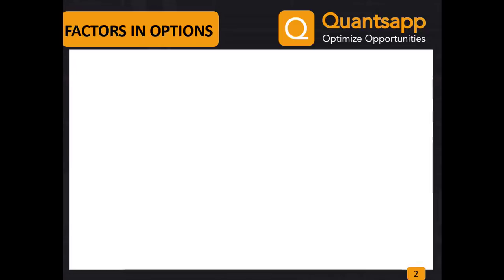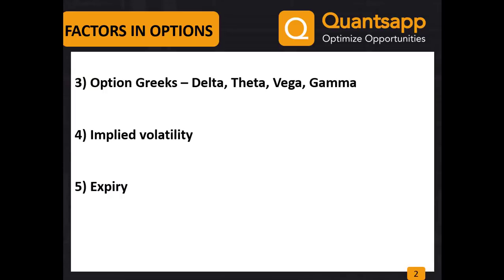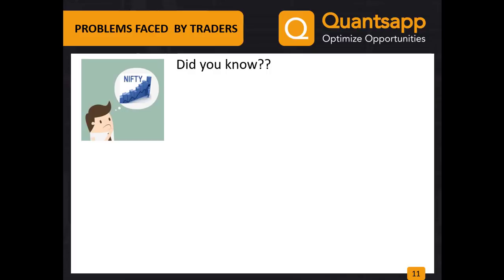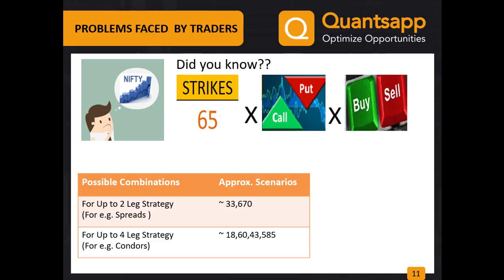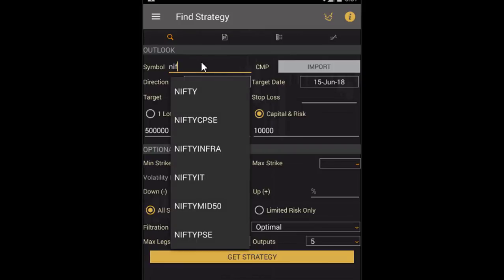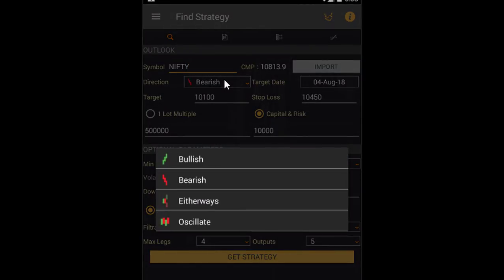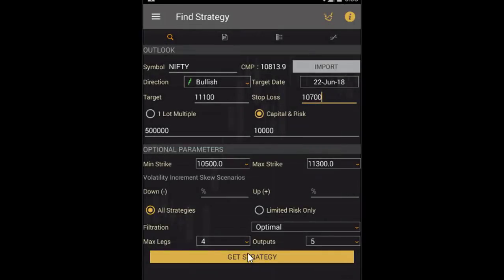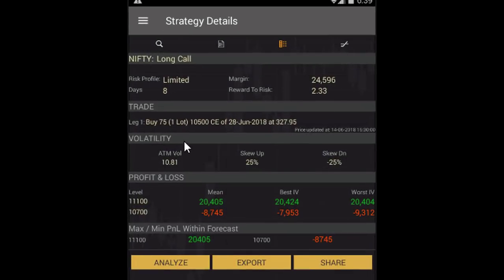Finding Optimal Options Strategy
Find Optimal Strategy Based on Your Forecast From up to 200 million possibilities & Maximize Your Probability for a Good Trade using Option Optimizer.

Chapters:
2:36 Optimizer